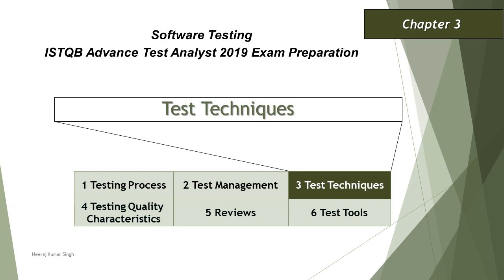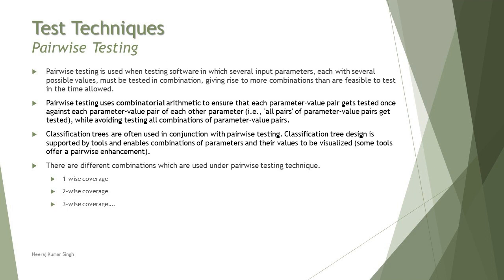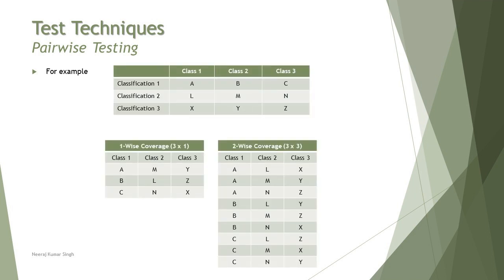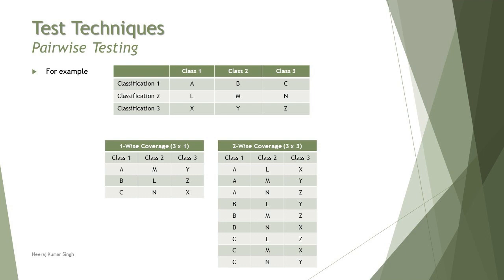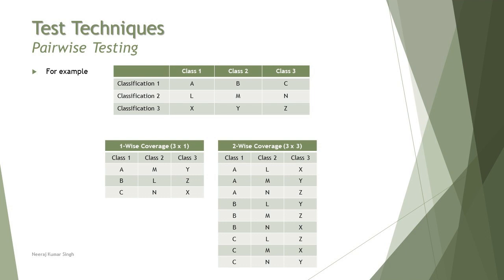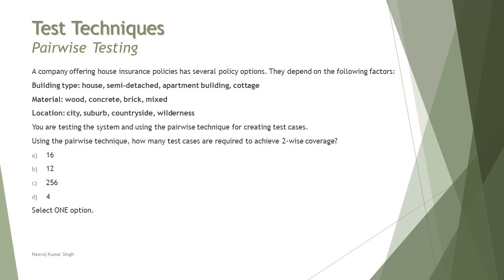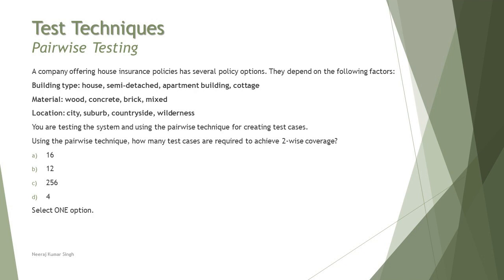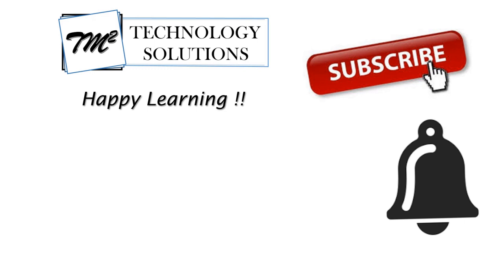ISTQB Advance Test Analyst | 3.2.7 Pairwise Testing | Pairwise Technique | Combinatorial Testing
Hello Friends,

This tutorial series will drive individuals about 3.2.2 Boundary Value Analysis of Chapter 3 of ISTQB Advance Level Test Analyst Examination. This video is about Introduction of ISTQB Test Analyst Certification.

Specification based techniques,
What is Pairwise technique, pairwise testing,
What is Combinatorial testing,
1 wise coverage,
2 wise coverage,
3 wise coverage,